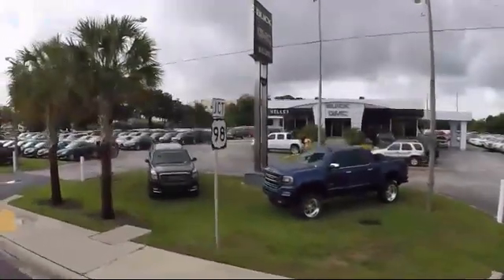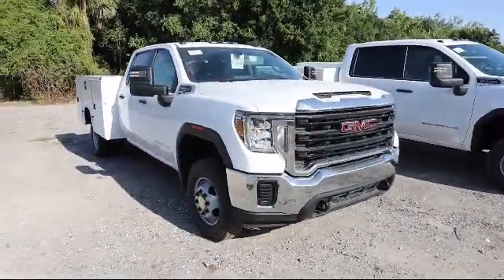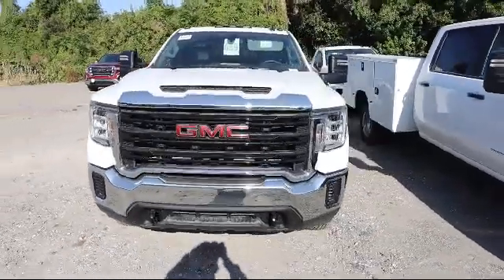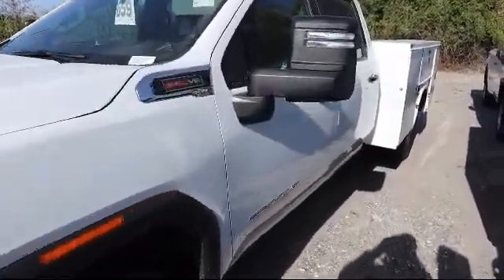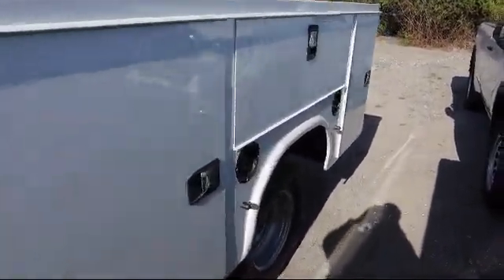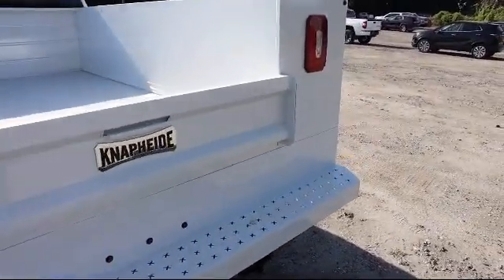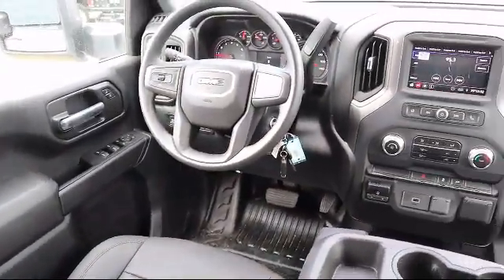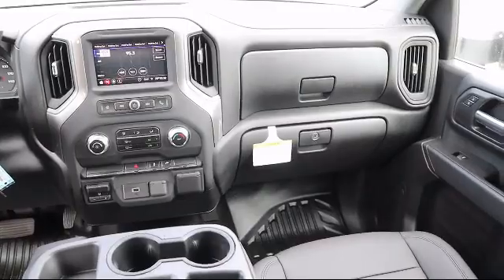2021 GMC Sierra 3500HD CC Bartow Lakeland Auburndale Winter Haven Tampa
2021 GMC Sierra 3500HD CC Stock Number: F21576 Vin:1GD49SE7XMF221547.

255 W Van Fleet Dr